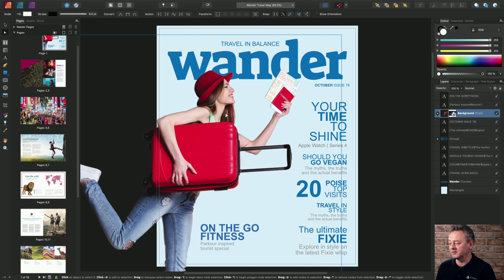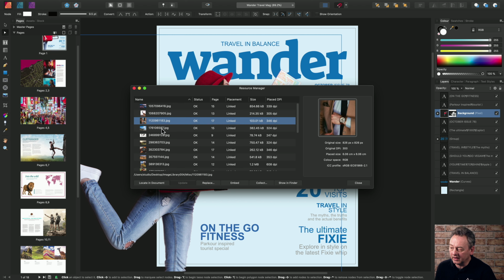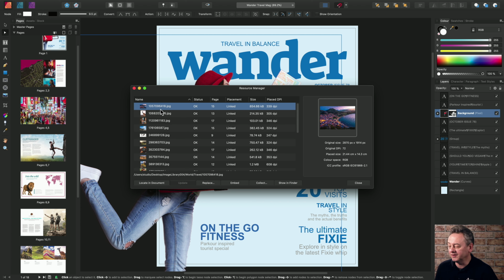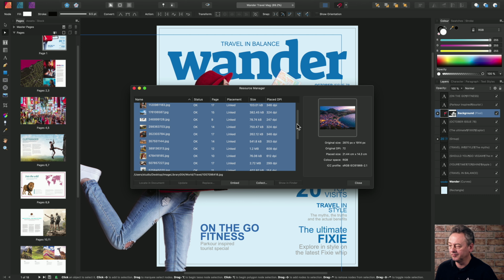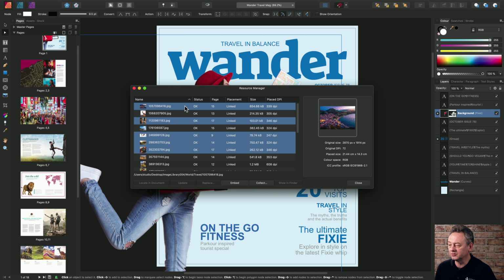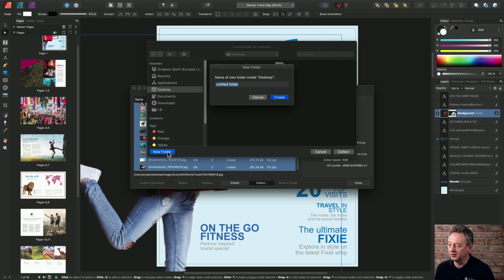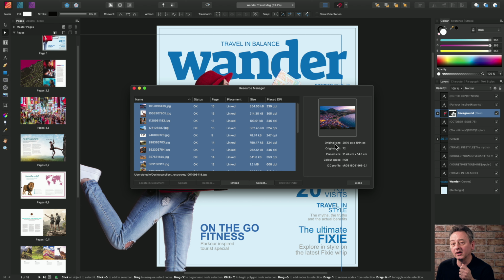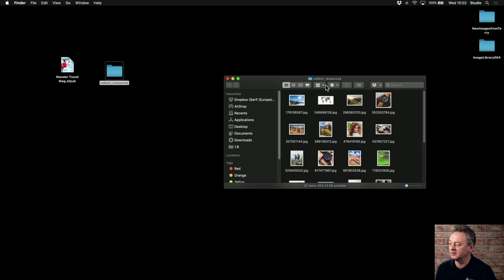Affinity Publisher - Collect resources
Move your linked images to a centralised folder location for easier project portability.